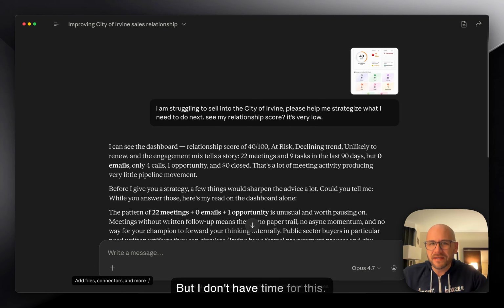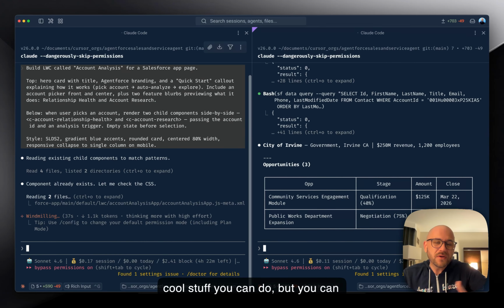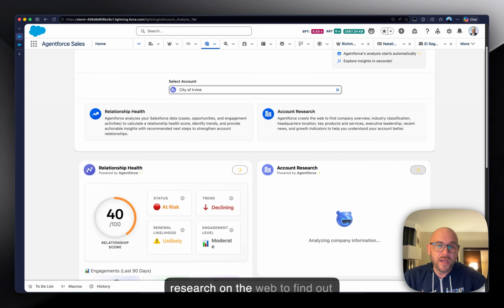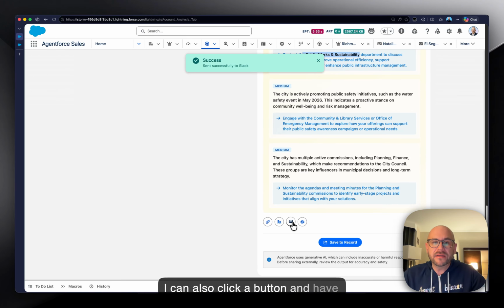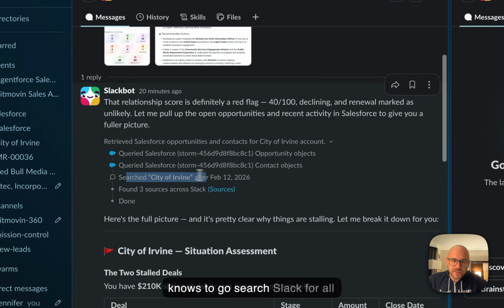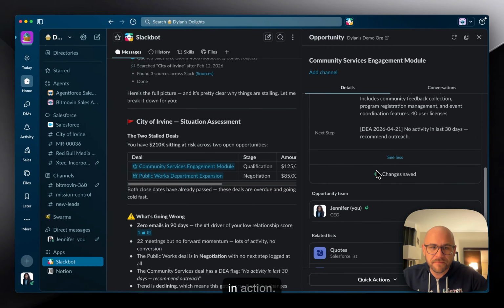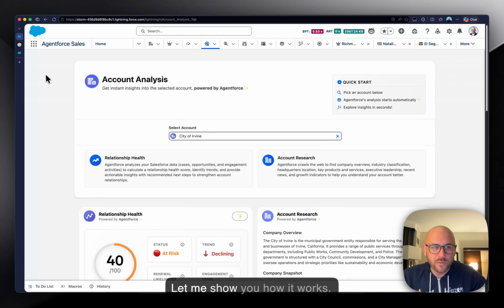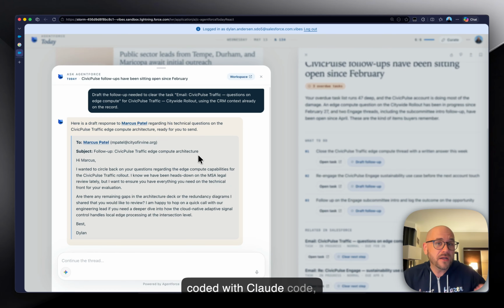What is Headless 360? A Tour Across Claude, Slack, and Salesforce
Hey there! In this video, I walk you through how Headless 360 from Salesforce coalseces the worlds of Claude Desktop, Claude Code, Slack, Slackbot, and Salesforce Lightning and React on Salesforce all in one video.

If you have questions - please reach out! Happy to clarify and walk through anything you saw here.